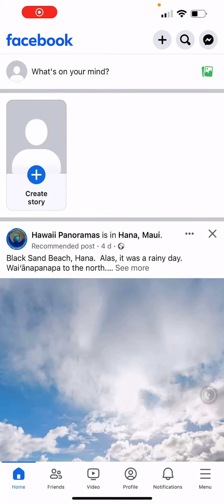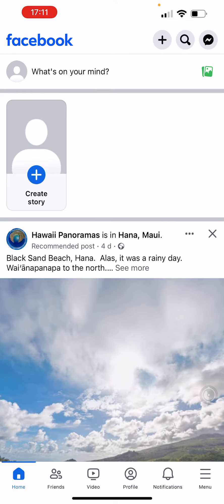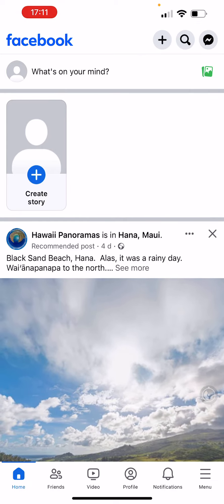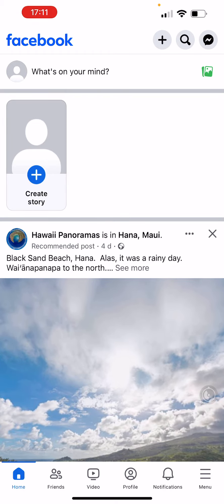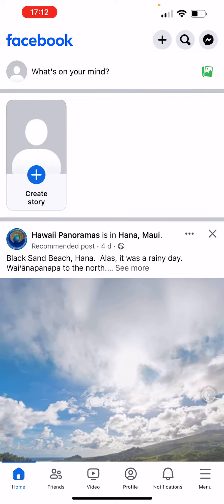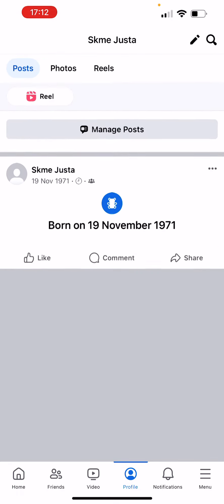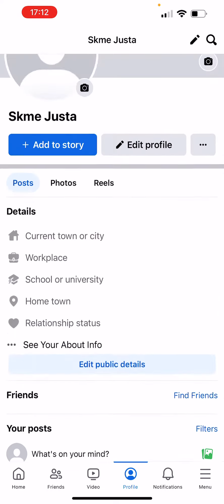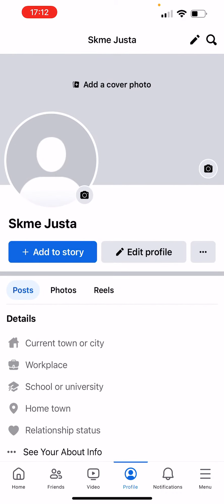How to get to your profile on Facebook?